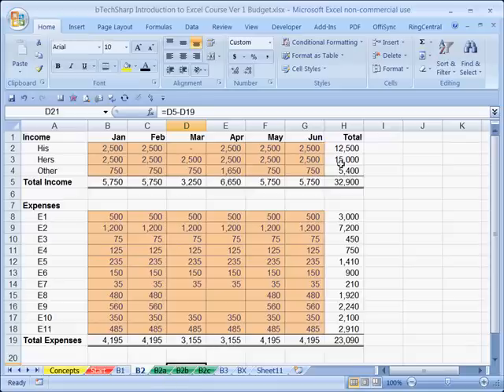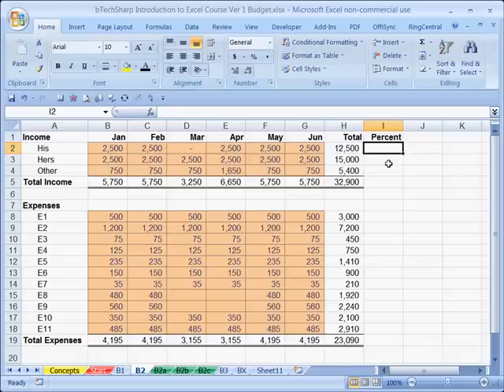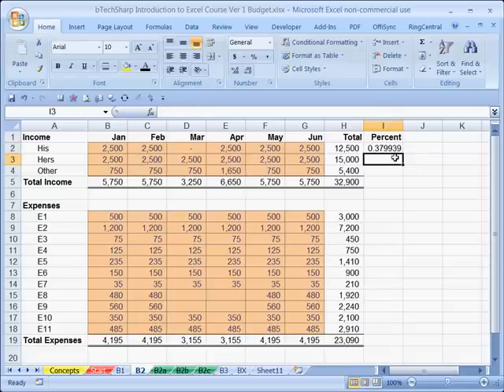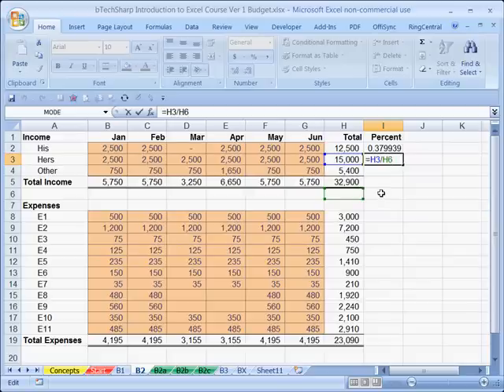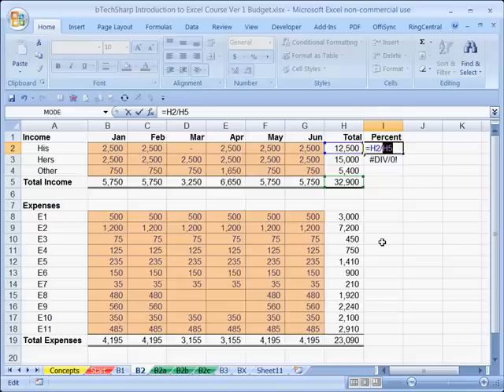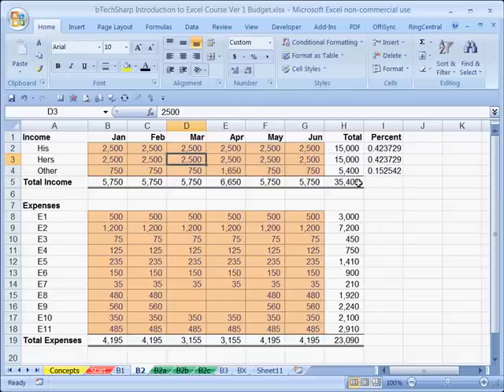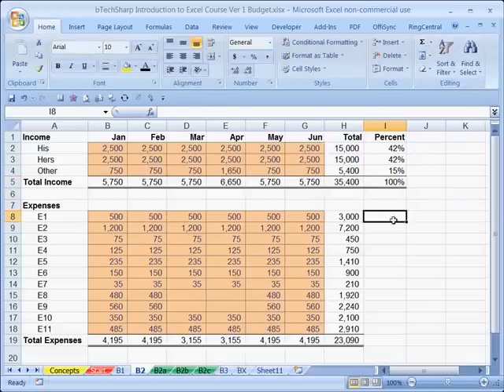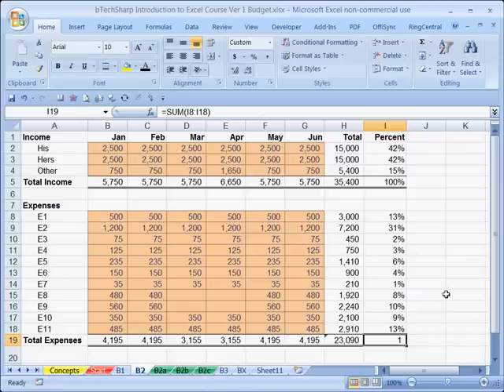Excel Budget Part 3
Walks viewers through very basic starting concepts to begin creating a useful home budget.  - check under Excel.  Video covers mainly formatting and formulas.